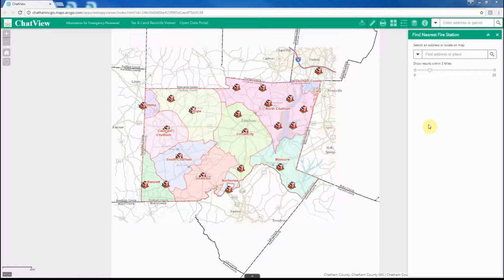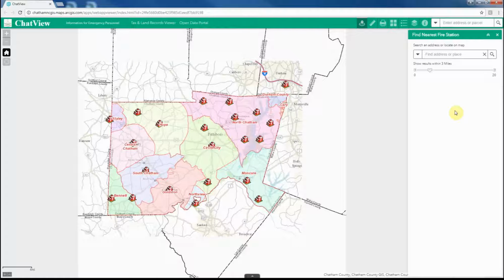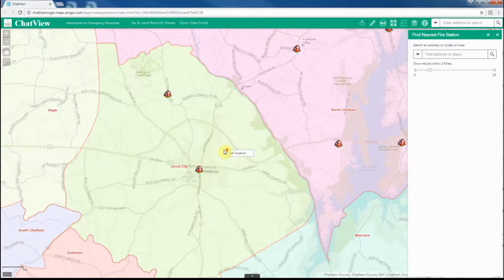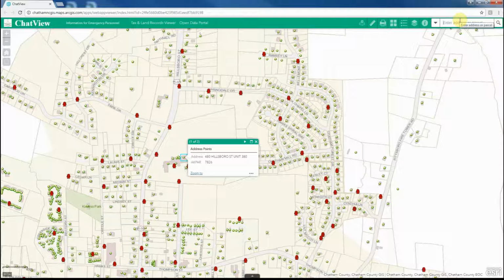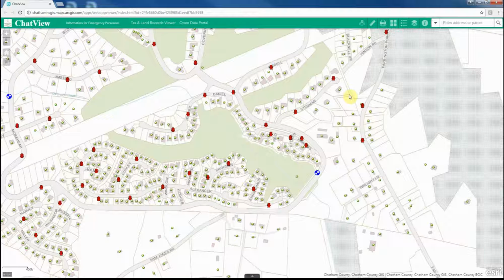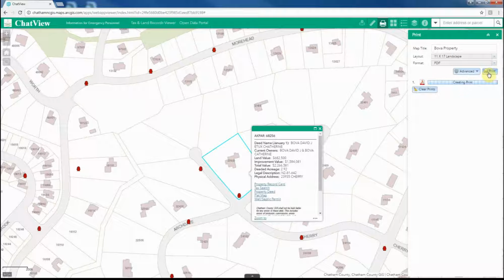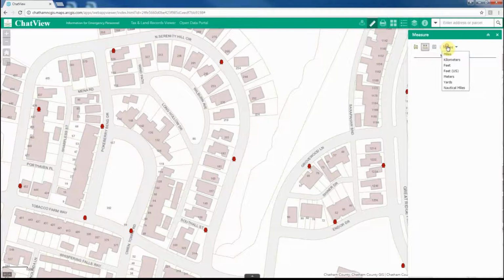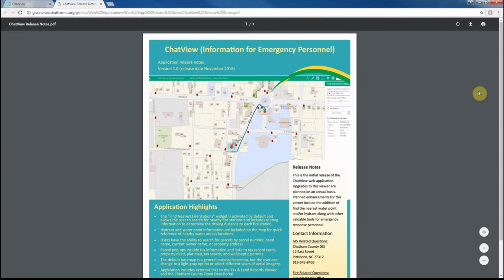ChatView Web Application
Tutorial video demonstrating how to use the ChatView web application.